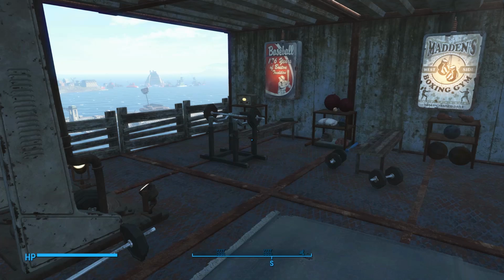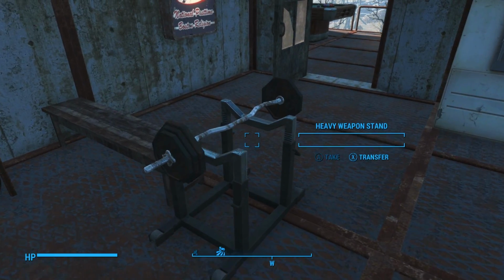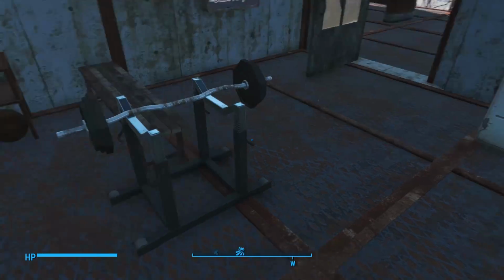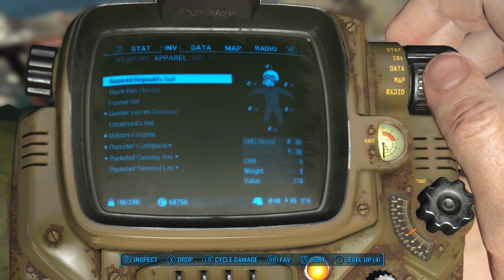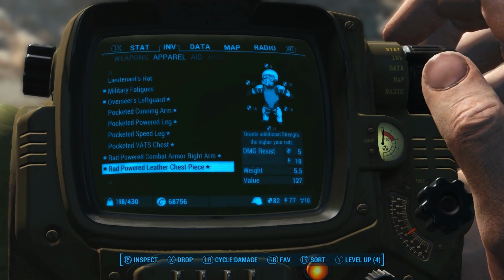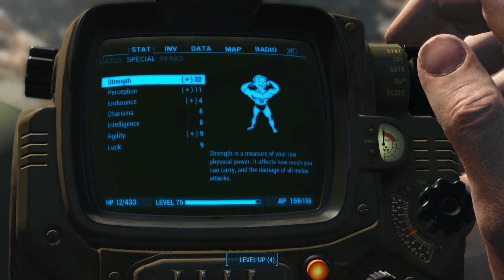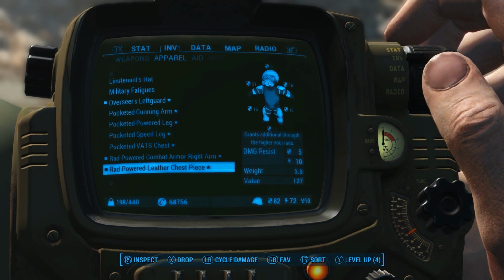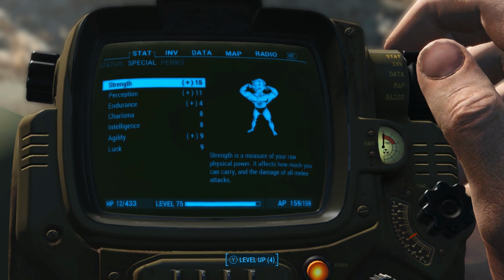How to Boost Strength Over 20 Without Chems, Mods, or Glitches!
It's possible to get over a 20 strength in Fallout 4 without using any chems, mods, or glitches. I'll show you how in this video...

If this helped you out, or you just had some fun, pound that like button and share the video around. And thanks for stopping by the Skooled Zone!